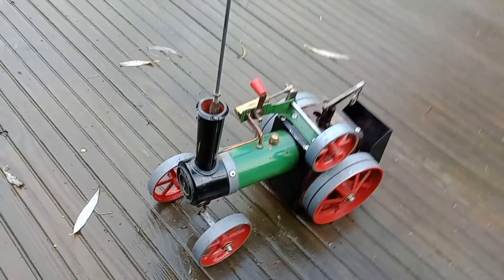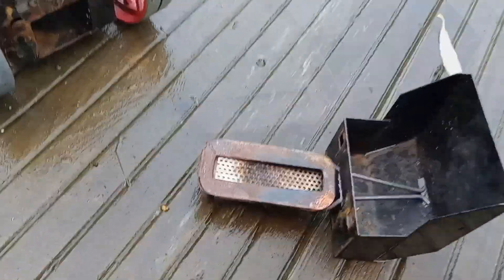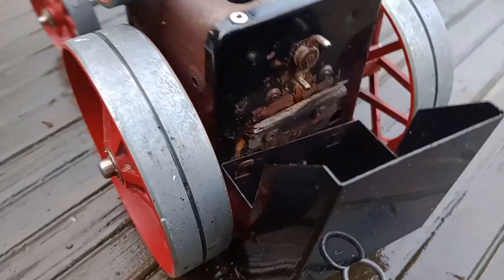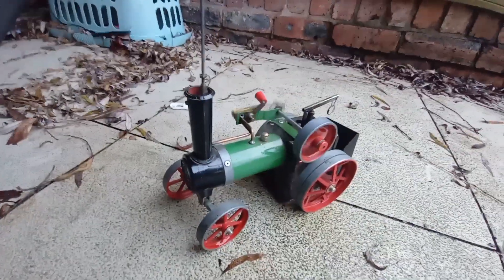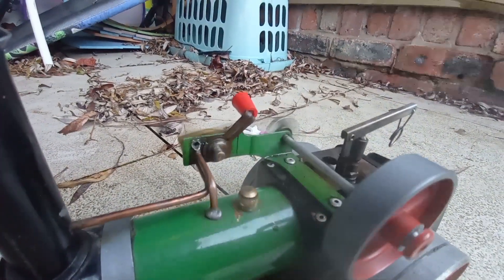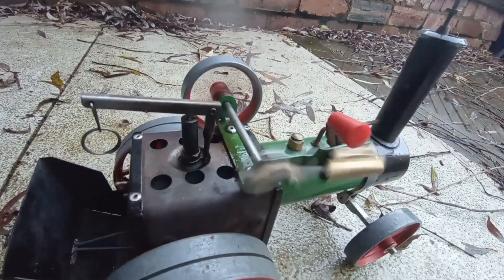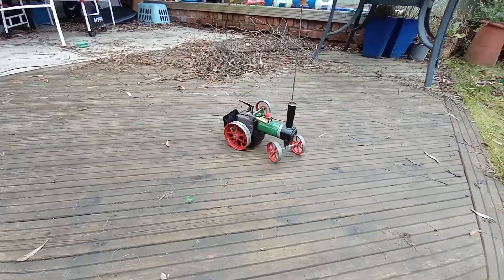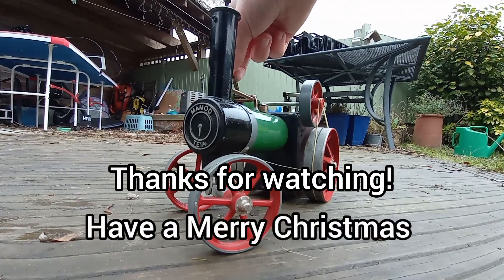CHRISTMAS SPECIAL! How to fire a Mamod TE1A steam engine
I've been wanting to make a proper video on my Mamod since I first bought it and had nothing else planned for a christmas video so this will suffice!

Have a Merry Christmas and stay safe.

Tags: Mamod TE1A traction engine steam engine locomotive live steam toy green fast Christmas live steam whistle